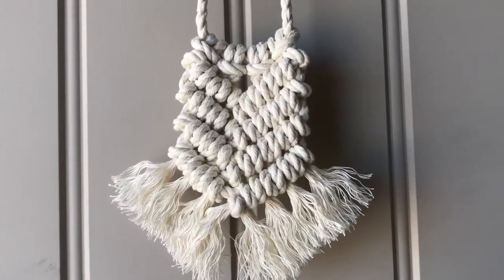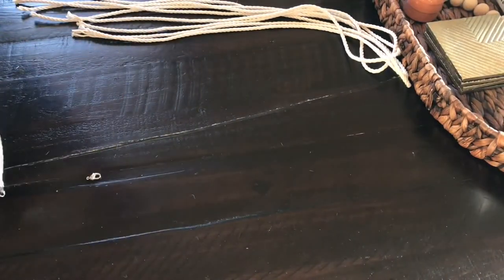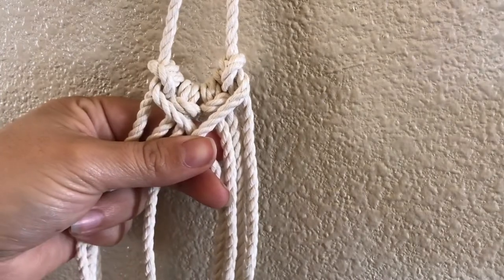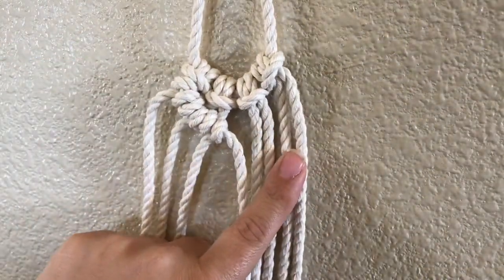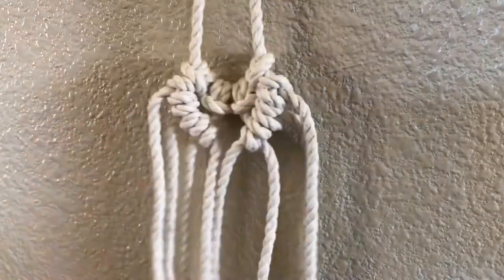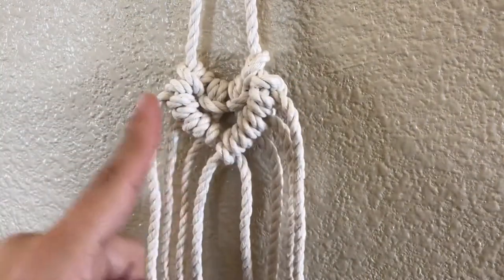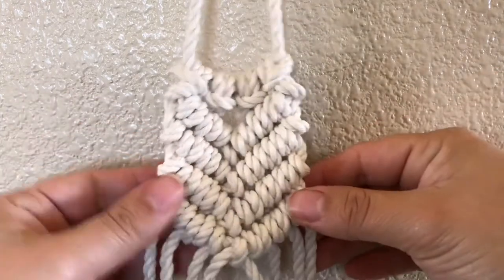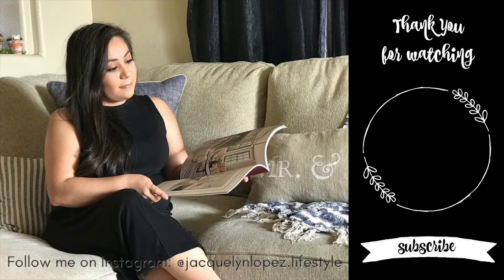Easy Macrame Rearview Mirror Decor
I get most of my cleaning products from Grove Collaborative use my referral link to get a free 5 piece Cleaning Set. (If you use my referral link I do get a small credit to use with Grove Collaborative, thanks)